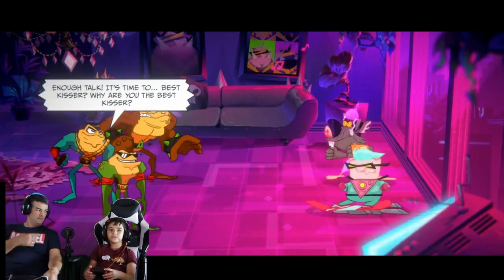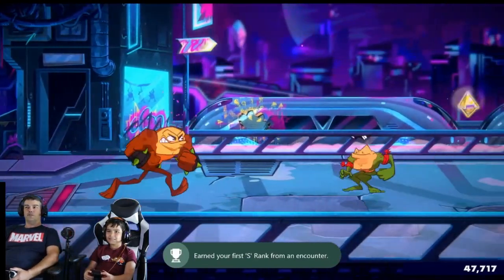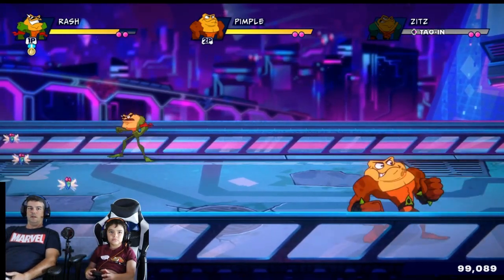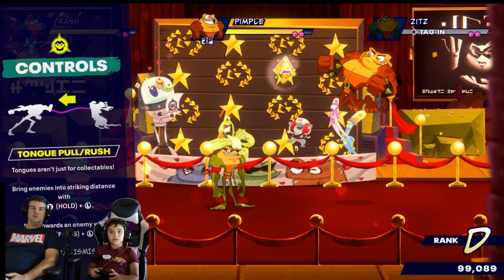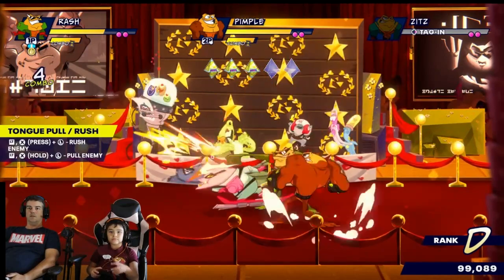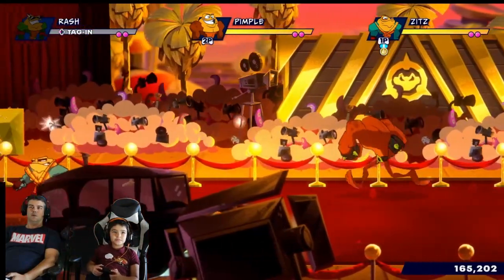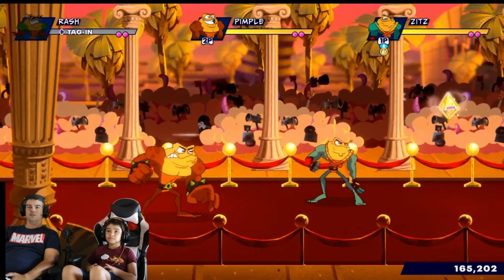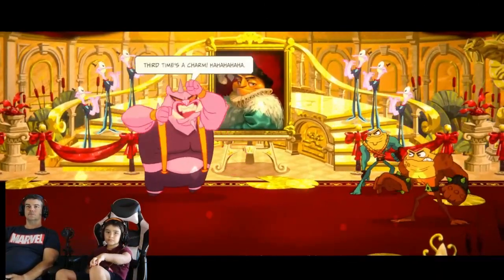Battletoads | Feed The Fantasy | Act 1 - Stage 1 | All Collectables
Mason and Daddy start playing Battletoads on the Xbox - Free with the Xbox Game Pass. We complete the first level - Feed The Fantasy which is Act 1 Stage 1. We go all the collectables and got at least an A in all fights!